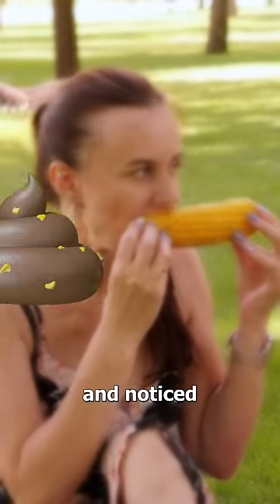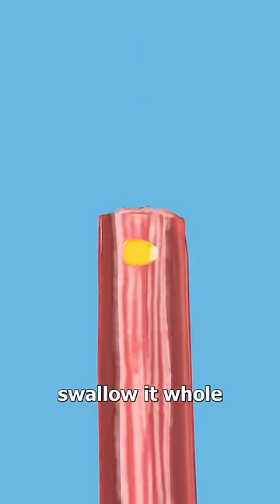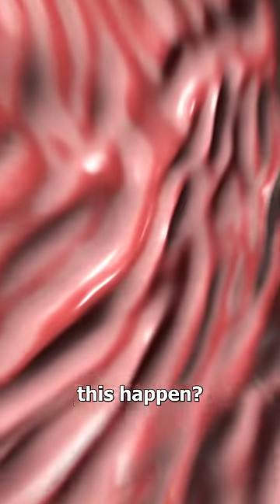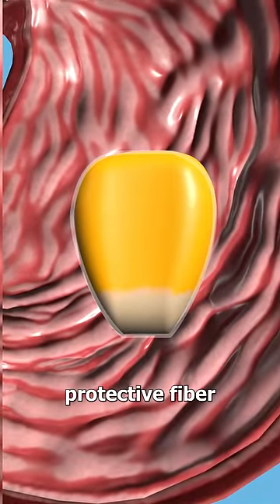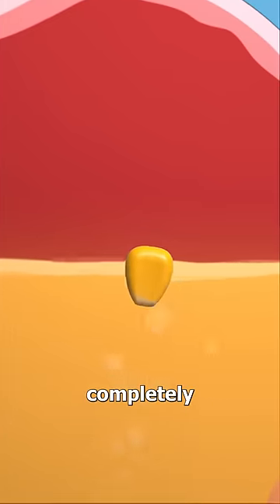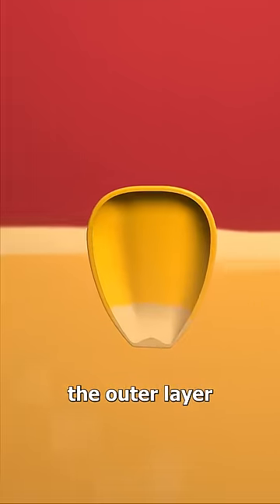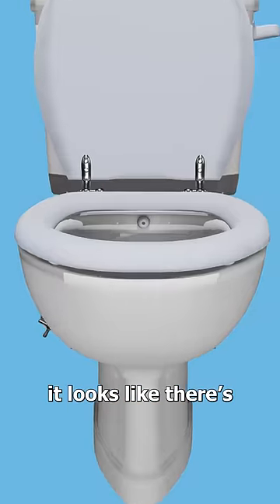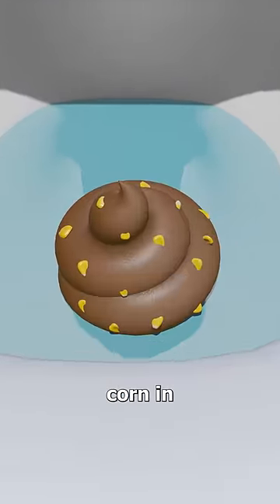Why Corn Comes Out Whole 😷